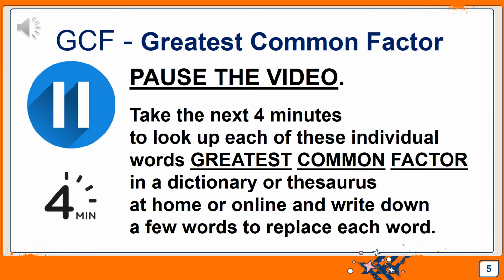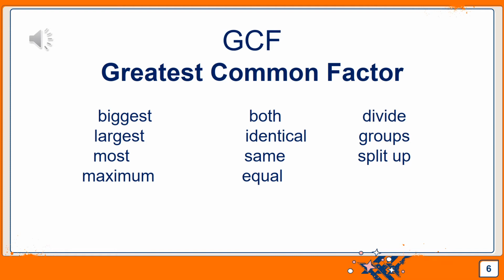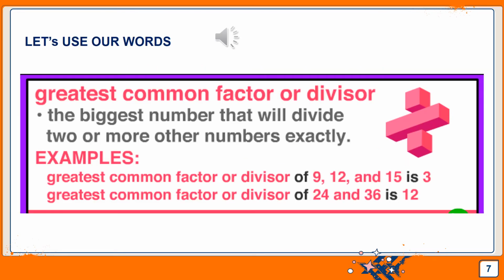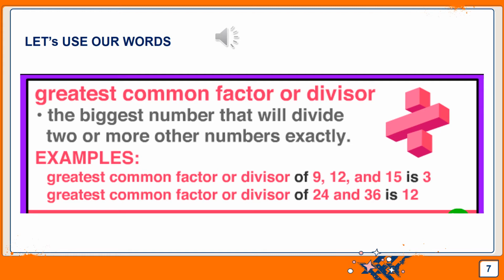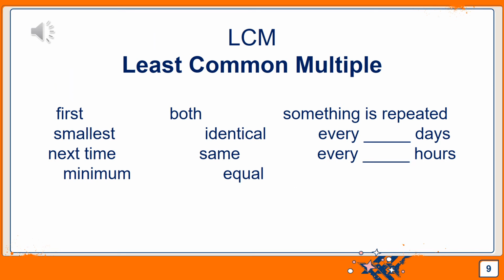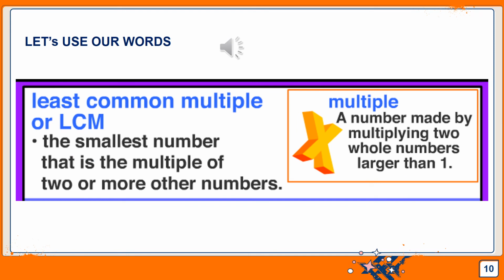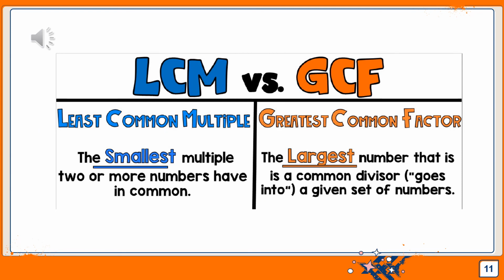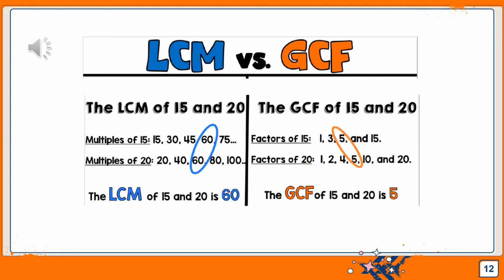NEWMAN BGC VIDEO ONE GCF LCM